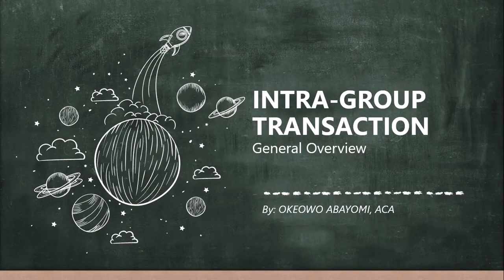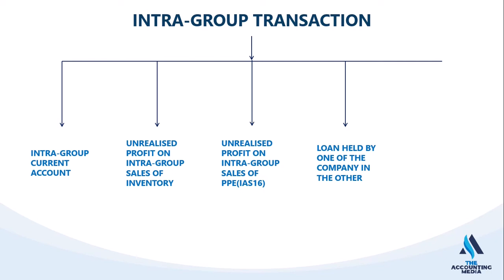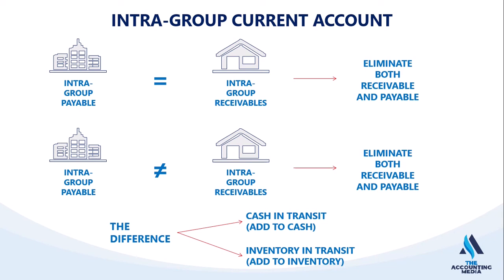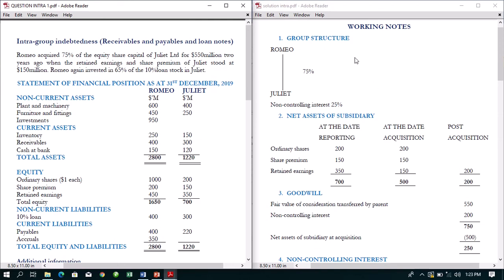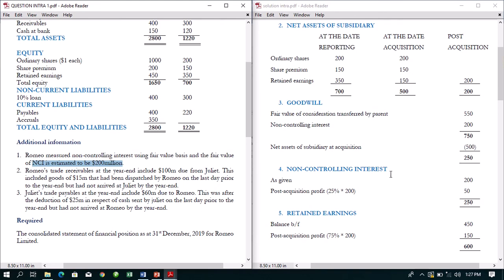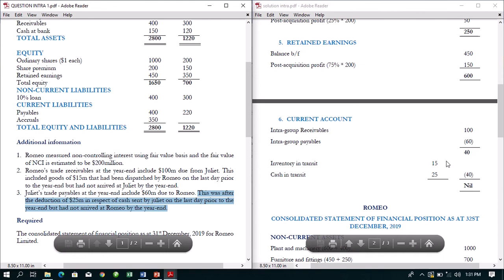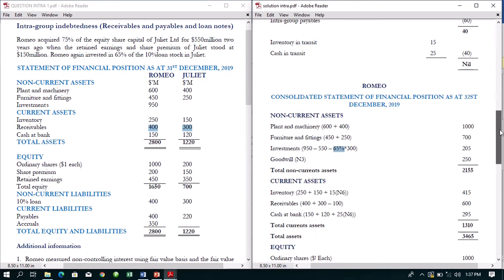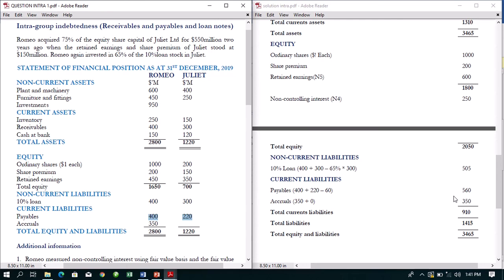Group Accounts: Intra-group transaction (Part 1)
This video explains the treatment of intra-group indebtedness that may arise as a result of trading together or through the giving of loan note to one of the entity from other withing a group.

The video shows what brought about the concept of cash in transit and inventory in transit. Also, we will learn the basic concept behind the elimination of intra-group loan notes.

The video gives a general overview of what can bring about adjustment to the intra-group transaction with major emphasis on treatment of intra-group payables and receivables which will be adjusted through the current account and loan notes.

This is a free content made available to the public.